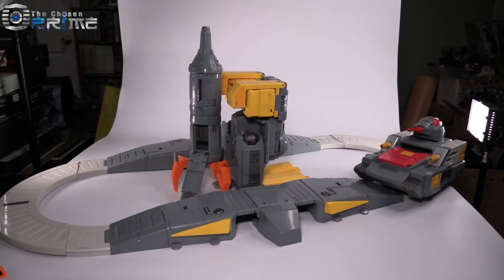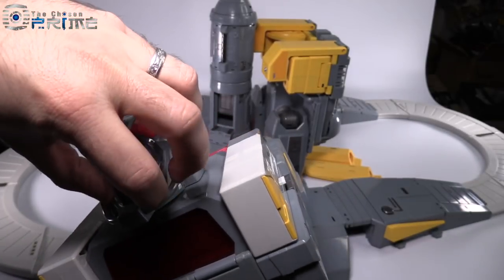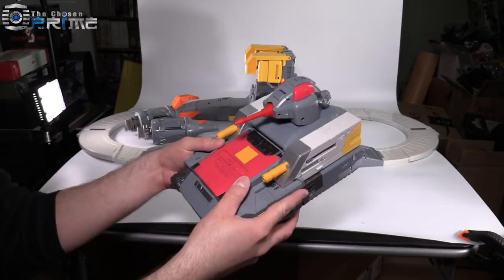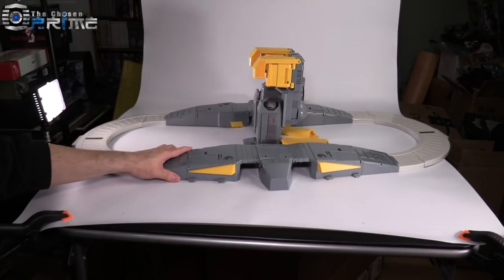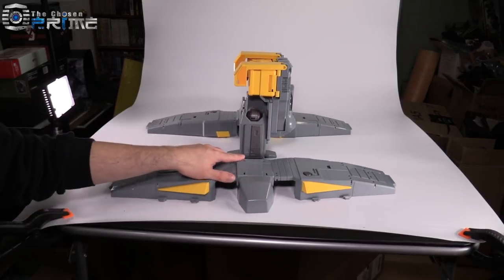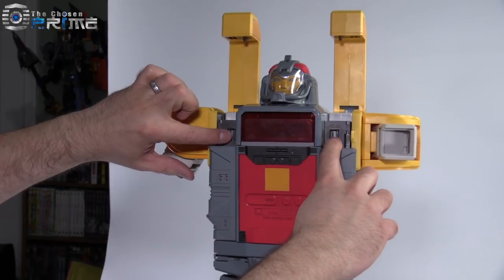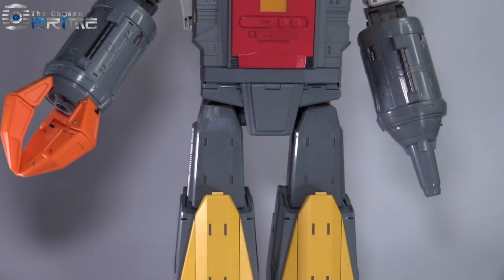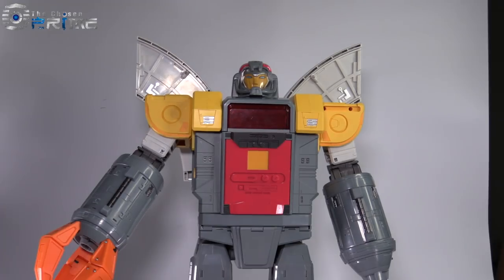DX9 Toys D12 Gabriel Video Preview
Thanks to our friend Baltmatrix for shooting this preview for us.